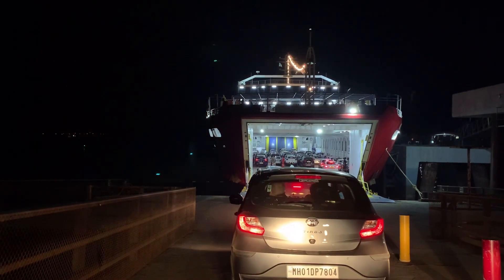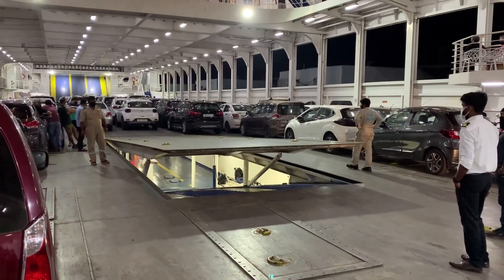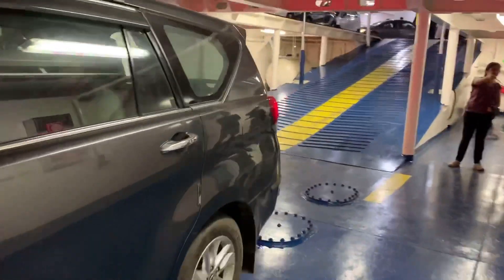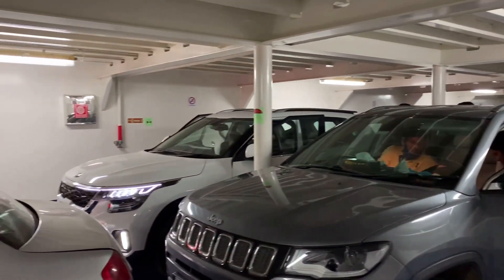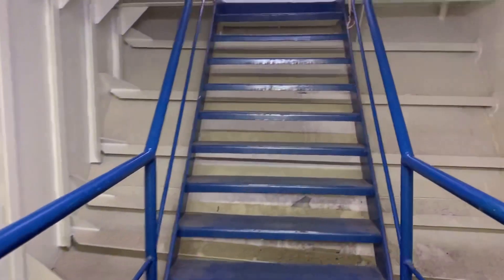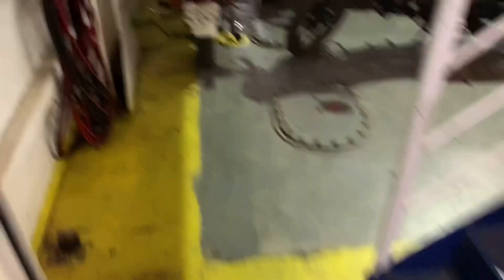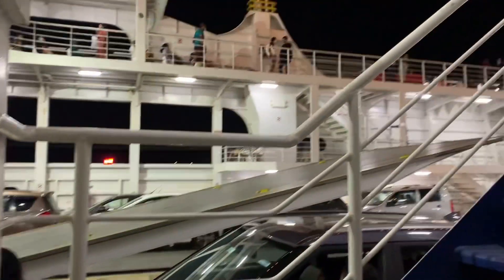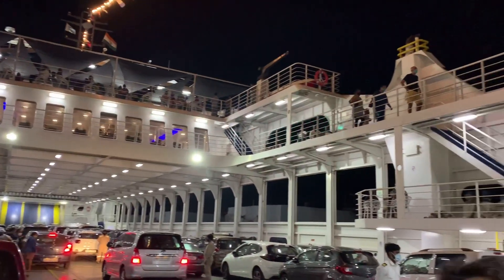Night view of RO RO Ferry | M2M Ferry | Mandwa to Mumbai | Alibaug Ferry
This video shows the night view and journey details of the ro ro ferry which has started by M2M ferries from Mumbai to Mandwa and back.